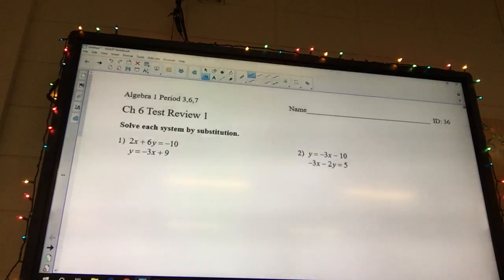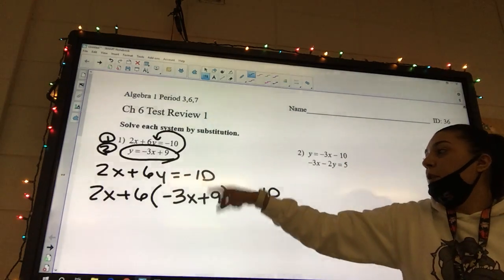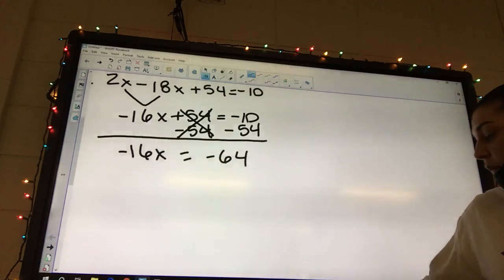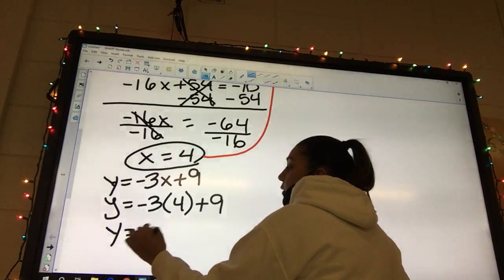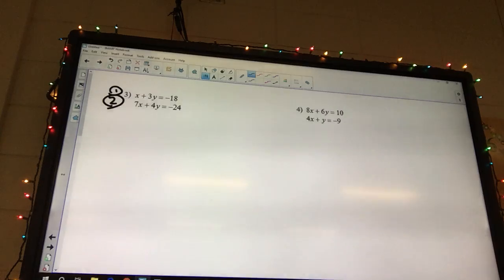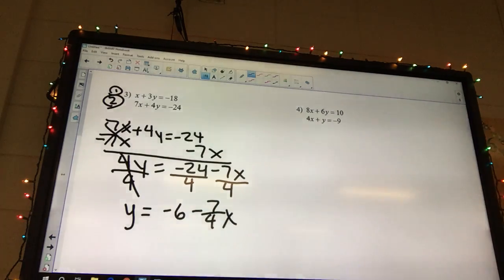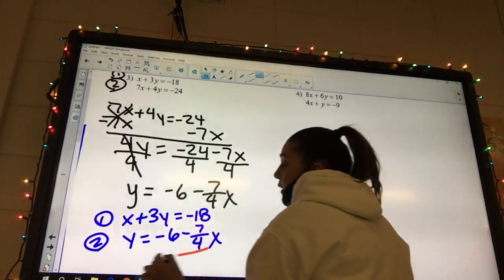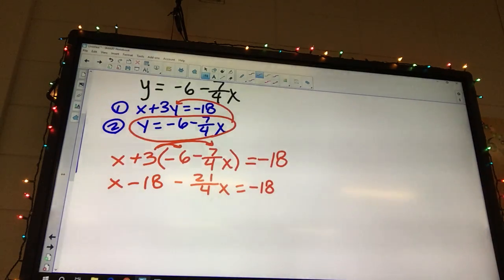Ch 6 Test review 1 Video part 1